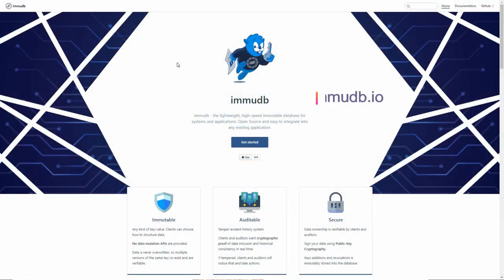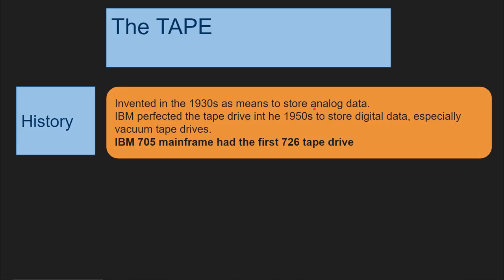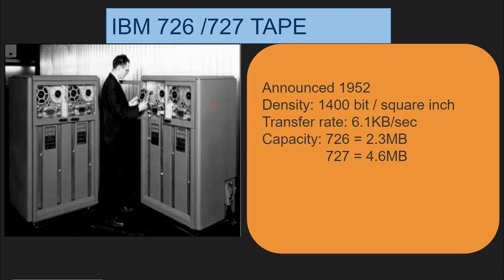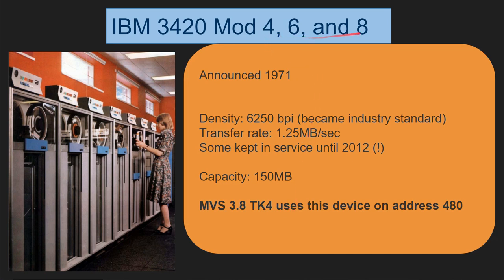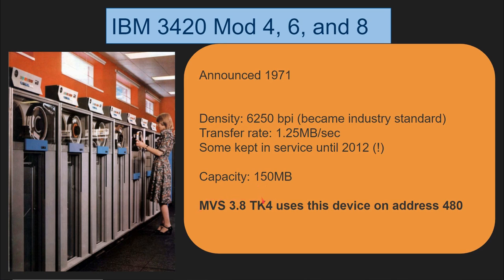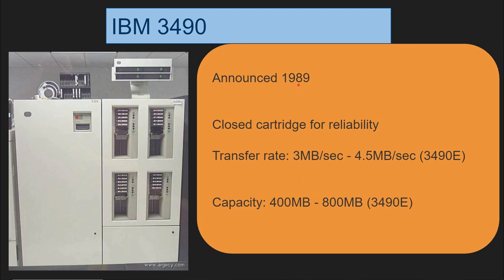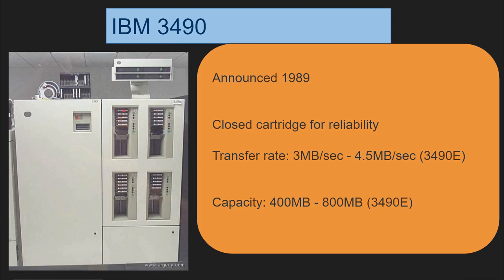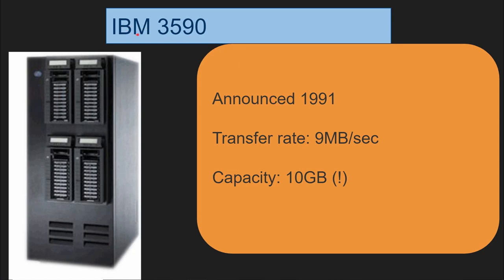IBM mainframe tape devices - M180